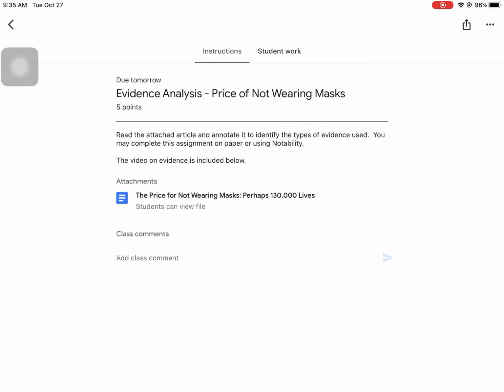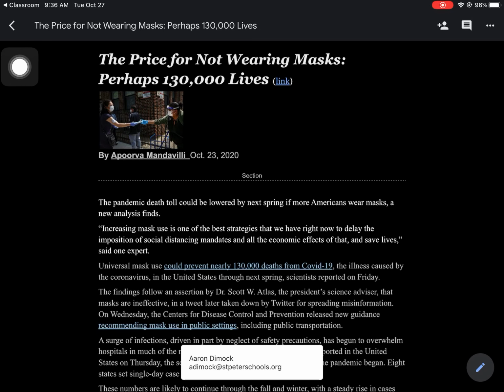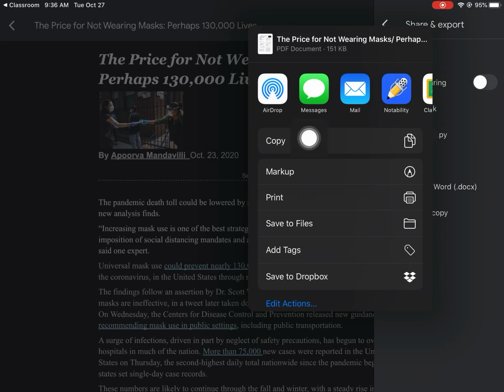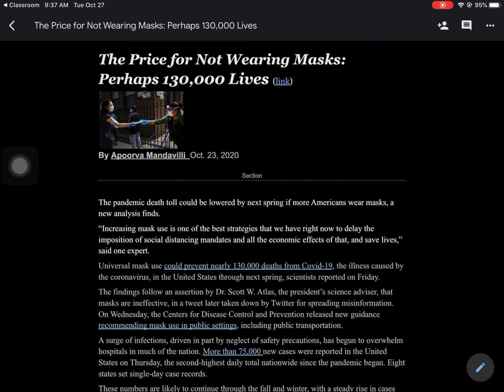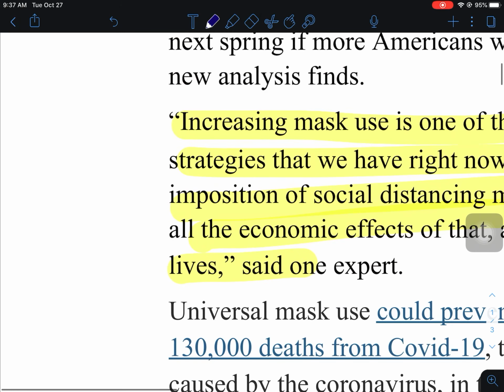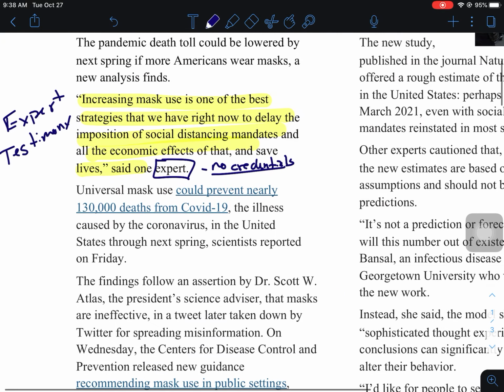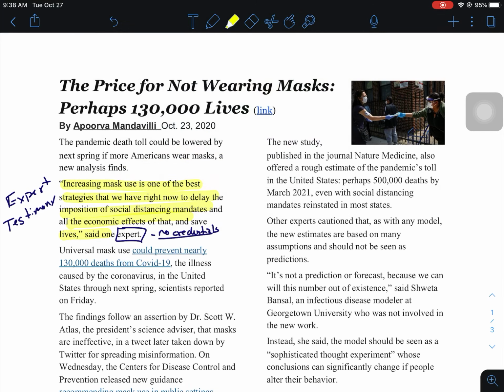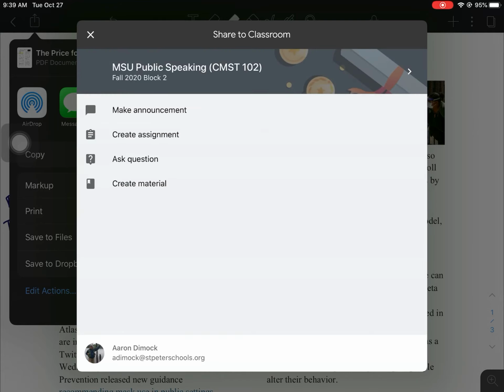Annotating Evidence Article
This walks through how to annotate an article provided from Classroom in Notability and turn it back in.